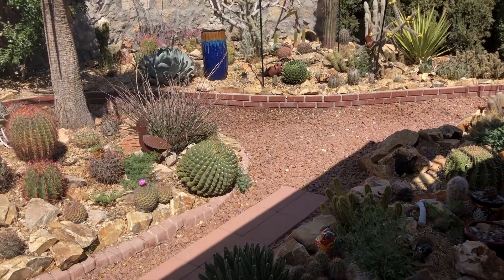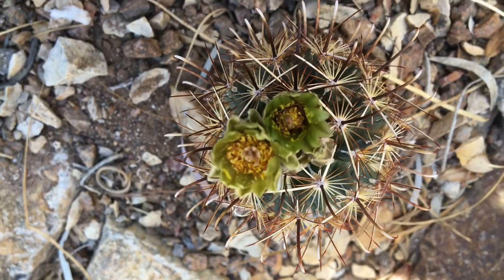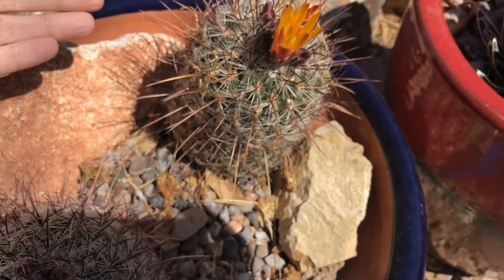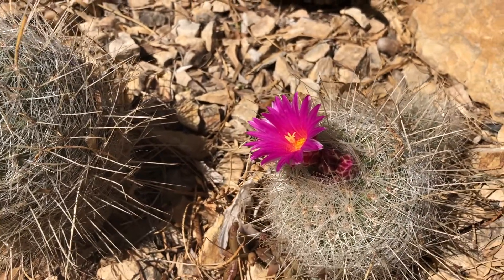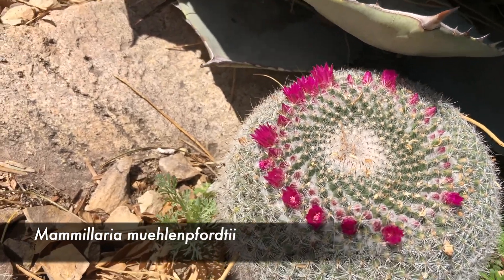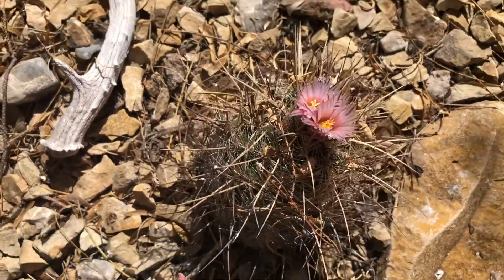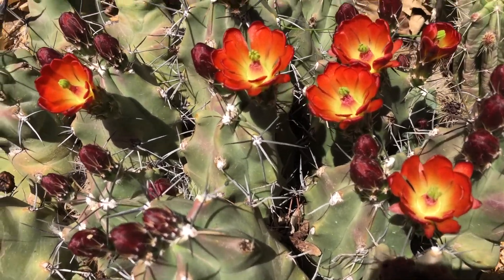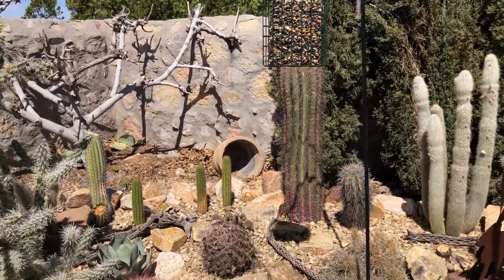My visit to a desert garden